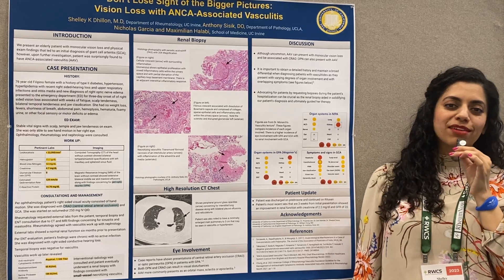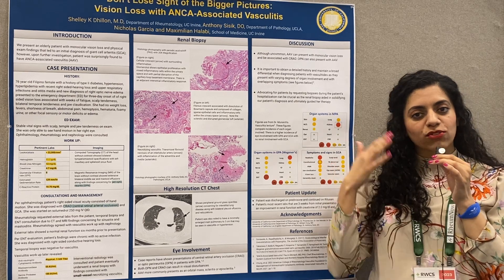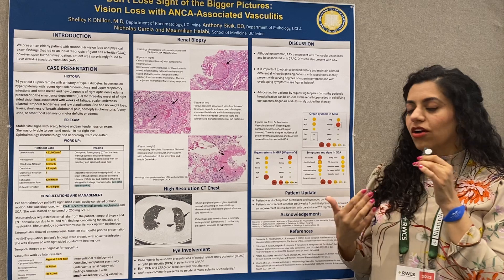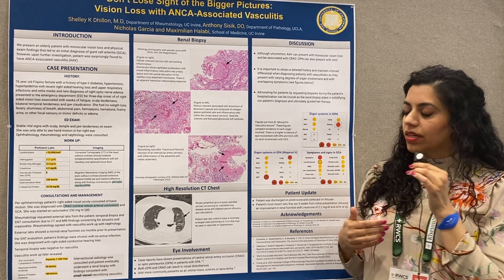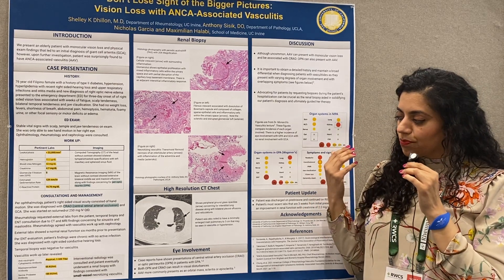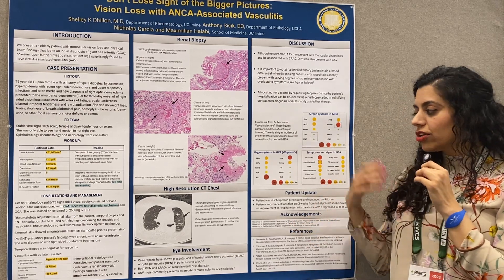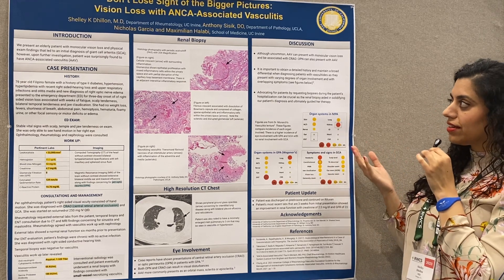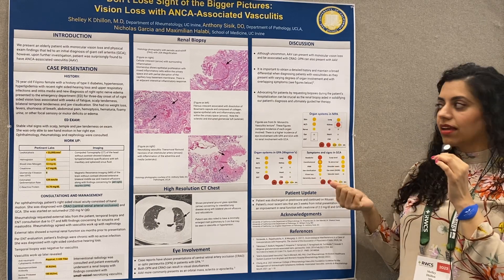Vision Loss with ANCA-Associated Vasculitis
Shelley K. Dhillon, MD, presents her poster at RWCS 2023.